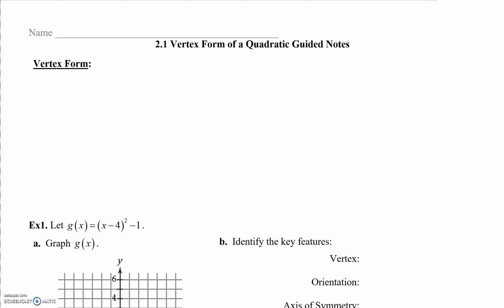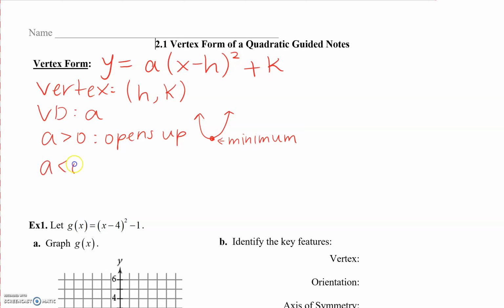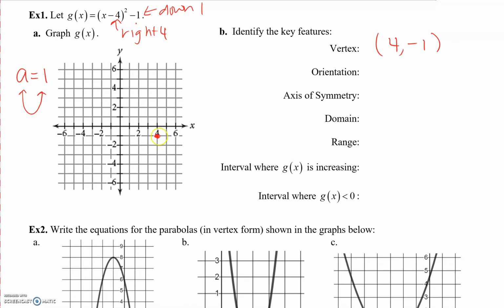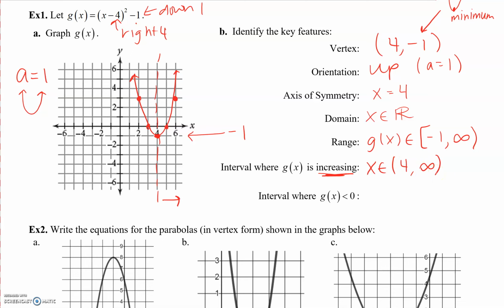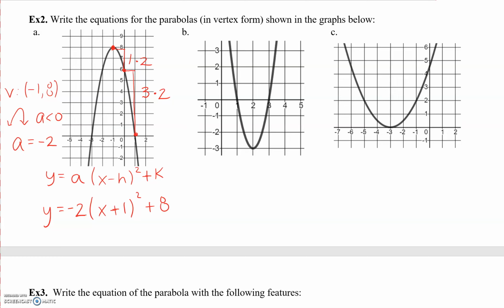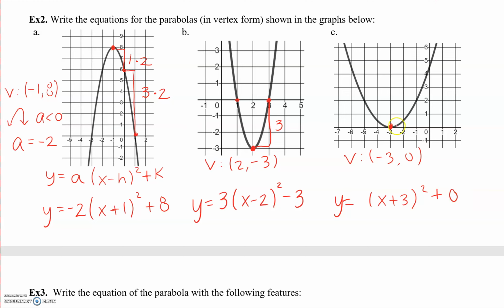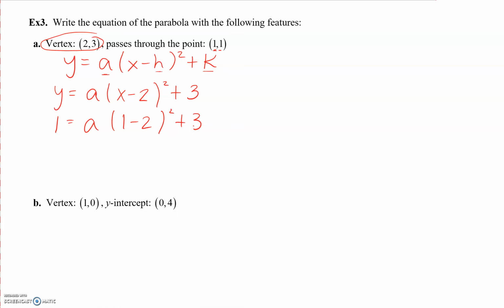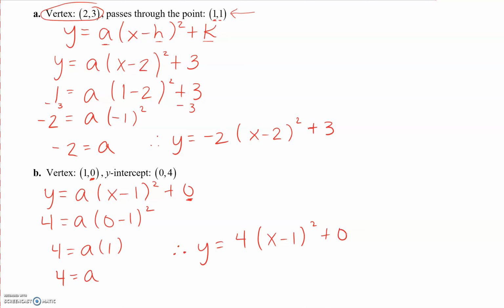Vertex form of a quadratic - part 1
2.1 Guided Notes